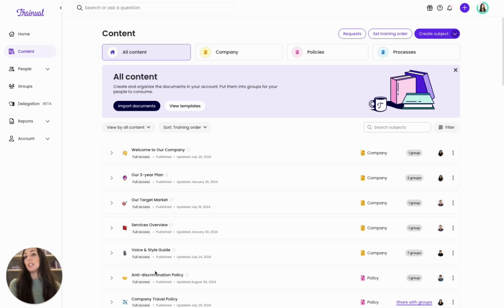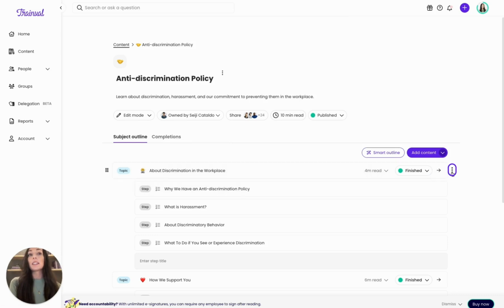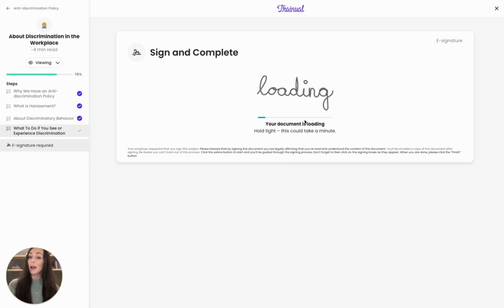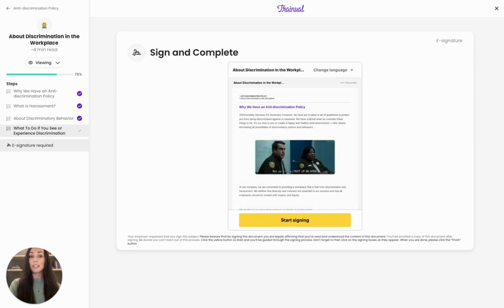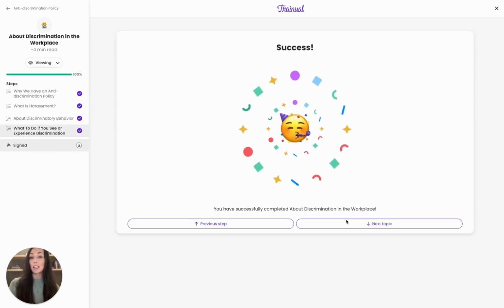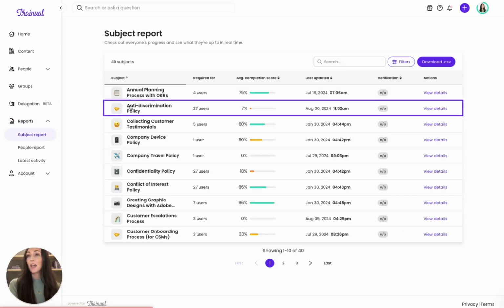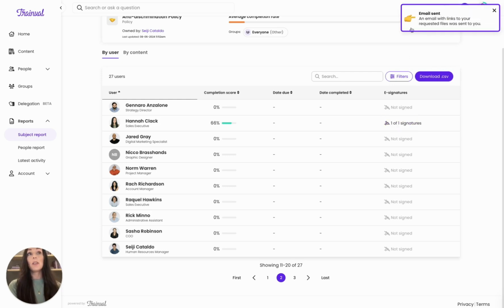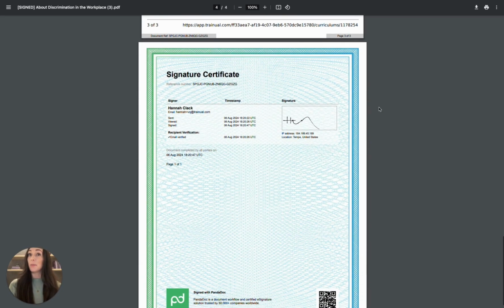Unlock Unlimited E-Signatures with Trainual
Simplify compliance and accountability with Trainual’s unlimited e-signatures! ✍️

In this video, Hannah explains how to set up, track, and manage e-signatures for training topics, policies, and processes. Keep your team aligned with legally binding proof of completion.

Key Points Covered:
- How to enable e-signatures for any topic
- Tracking and exporting signed documents
- Ensuring compliance with digital signatures
- Trainual’s unlimited e-signatures make managing training documents easy and efficient. Watch now to see how they work!